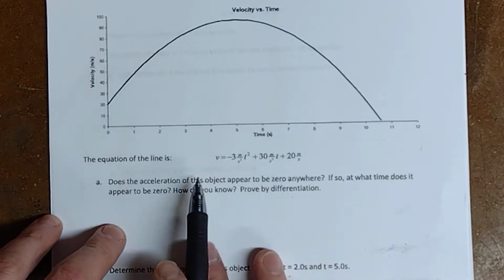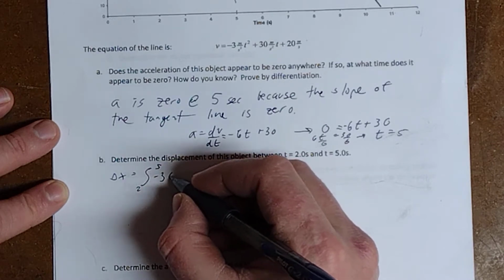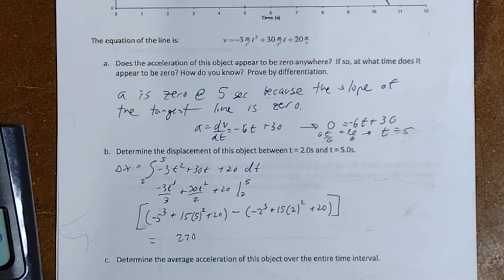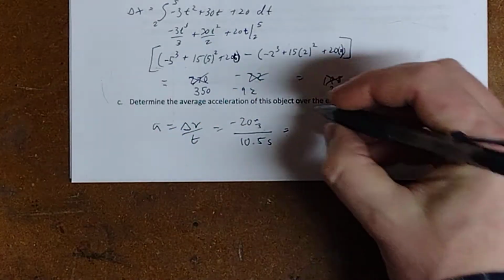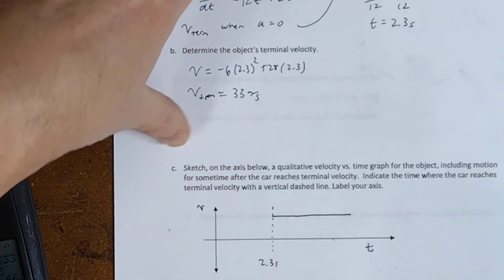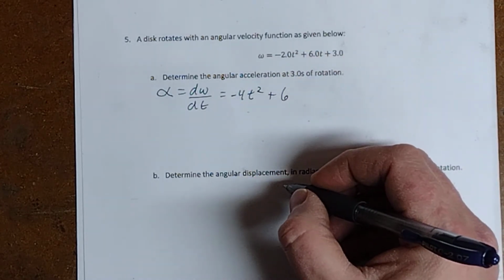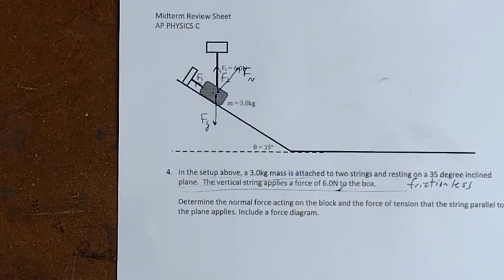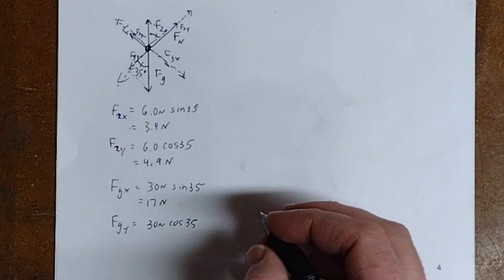AP Physics C - Midterm Review Sheet Full Solutions